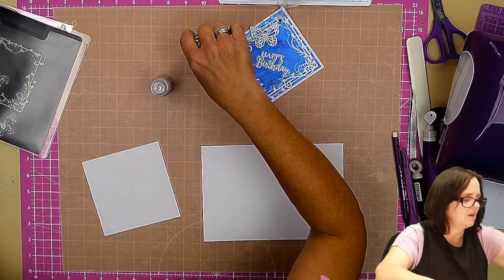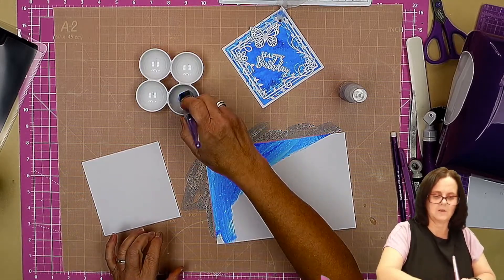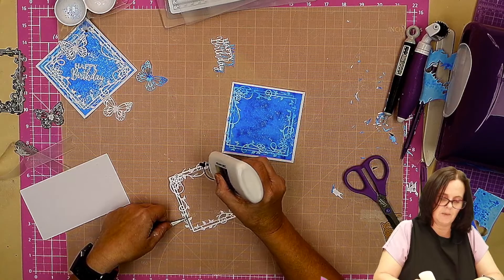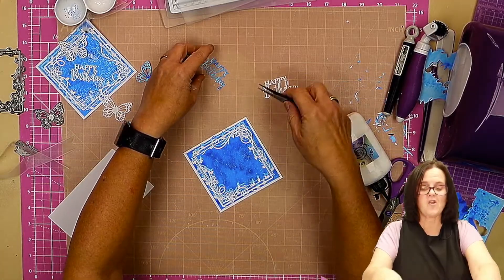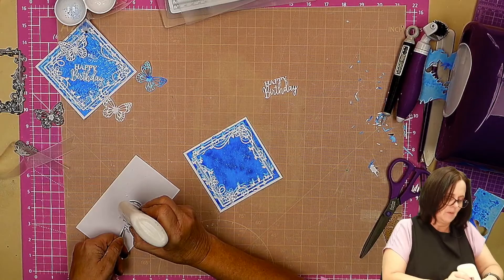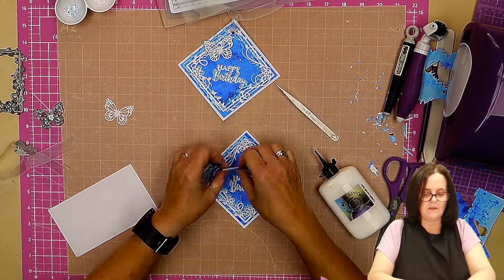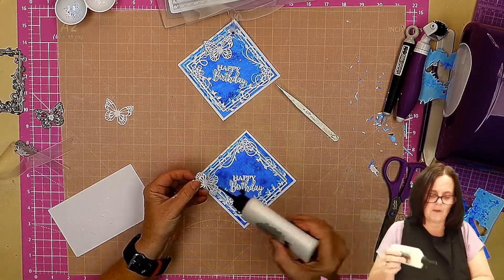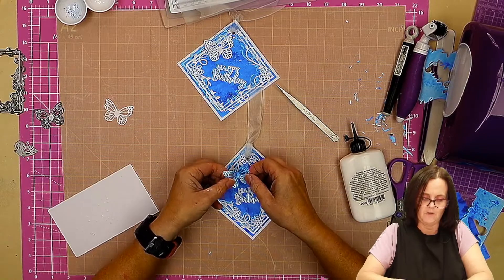Carole show us how to make a birthday diamond tag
Carole is crafting a diamond birthday gift tag.